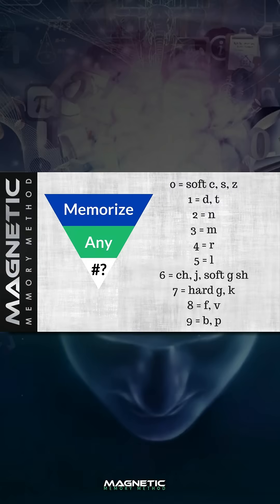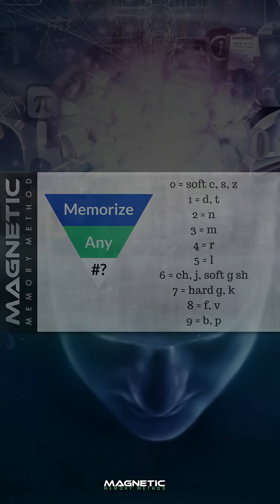How the Major System Boosts Memory for Numbers and Artificial Intelligence Concepts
Want to memorize numbers permanently and commit concepts related to artificial intelligence to long-term memory?

You need the Major System.

It's not just a memory hack. It's an ancient memory technique used by top performers for centuries.

In this short, you'll get a quick example of how the Major System helps learners like you lock in number-based data and abstract concepts into your memory quickly.

It will help you turn any number into a vivid, unforgettable image by mastering the core, 0-9 consonant-to-digit conversion.

Then, sit back and enjoy learning more as you apply this powerful technique to learning more than just numbers.

Practice with facts, vocabulary and as you've just seen, concepts related to AI.